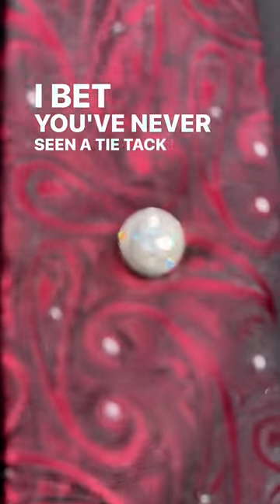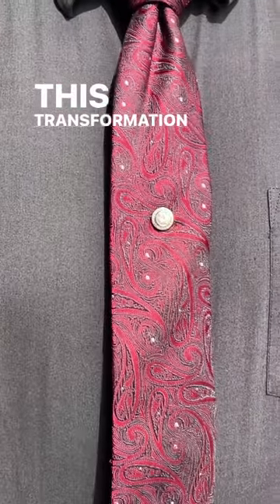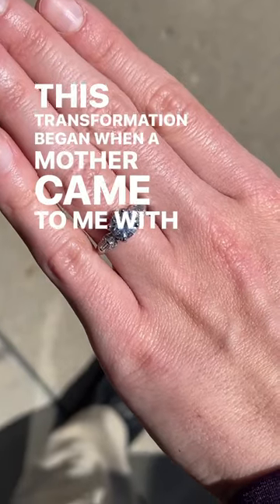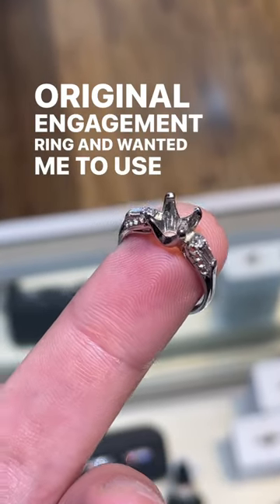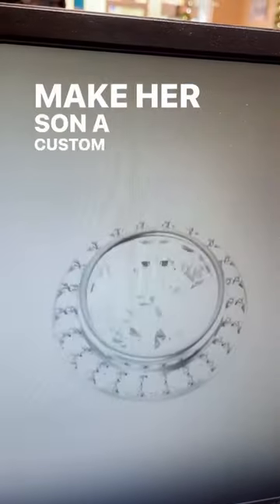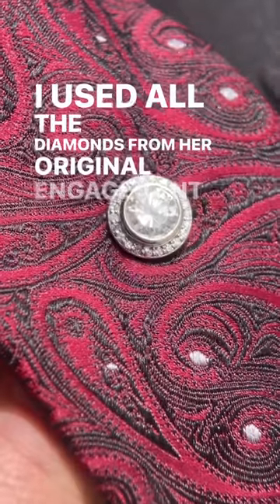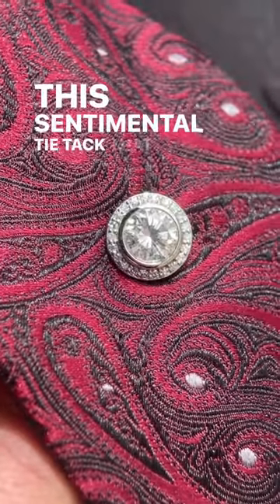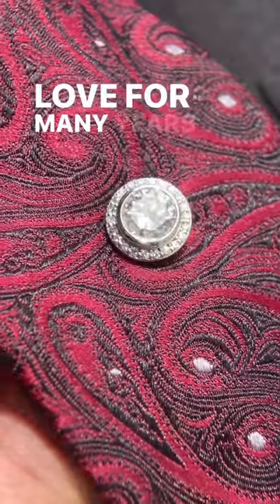This is the most expensive tie tack I’ve seen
This is the most expensive tie tack I’ve seen! This transformation started as an engagement ring that the owner wanted made into a custom tie tack for her son.  I designed a custom bezel setting for the 1.60ct round diamond and a halo setting for her smaller diamonds.  I'm really pleased with the final result!